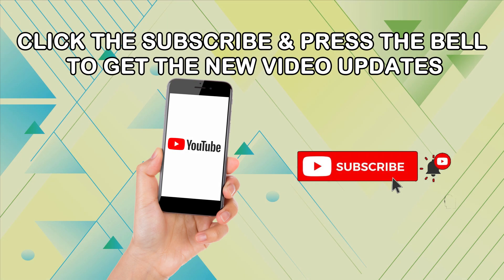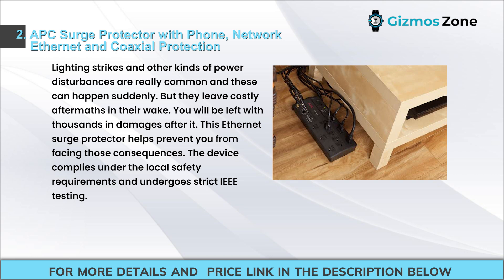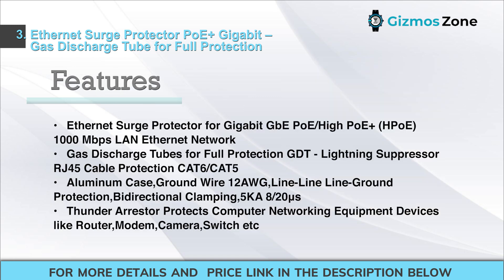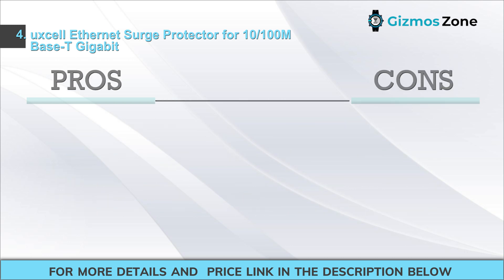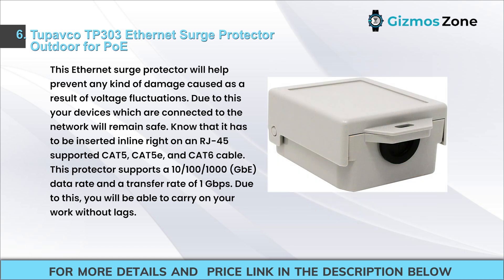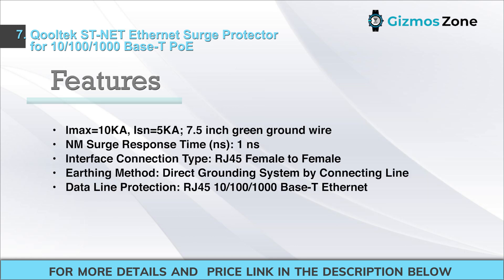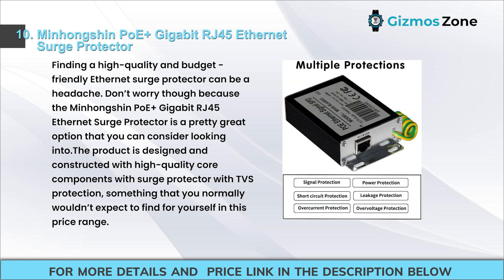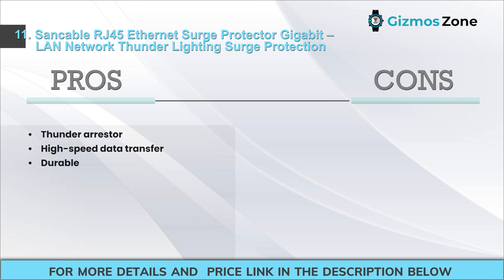Best Ethernet Surge Protector in 2021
An Ethernet Surge protector will help your device stay stable during high voltages caused due to electricity overloads and lightning. An Ethernet surge protector is a must that needs to be installed in every house.

There are plenty of devices available in the market with the best quality the fluctuations created by high voltage easily. Ethernet surge protector, no matter what type of electricity surge it will protect your device.

This article mentions top surge protectors that are of good quality and durability. Some of the important features to be considered before purchasing it on its Surge protectors are compatibility, durability, and Mbps data rate. Ethernet protectors might vary in terms of design and cost.

The user can choose the design that best suits needs. The user can even purchase an internet search protector that has GDTs and Thunder arresters. It will hardness the high voltage ring power surge and keeps your device safe.

1. WatchfulEyE WTH-SG/RJ45-S x2pcs Direct in Line Plug-in Ethernet Surge Protector

2. APC Surge Protector with Phone, Network Ethernet and Coaxial Protection

3. Ethernet Surge Protector PoE+ Gigabit – Gas Discharge Tube for Full Protection

4. uxcell Ethernet Surge Protector for 10/100M Base-T Gigabit

5. RiteAV – Outdoor Ethernet POE+ / RJ-45 Surge Protector

6. Tupavco TP303 Ethernet Surge Protector Outdoor for PoE

7. Qooltek ST-NET Ethernet Surge Protector for 10/100/1000 Base-T PoE

8. Ubiquiti ETH-SP-G2 Surge Suppressor/Protector

9. UBNT Systems Ethernet Surge Protector Gen 2 ETH-SP-G2 for Outdoor High-Speed Networks

10. Minhongshin PoE+ Gigabit RJ45 Ethernet Surge Protector

11. Sancable RJ45 Ethernet Surge Protector Gigabit – LAN Network Thunder Lighting Surge Protection